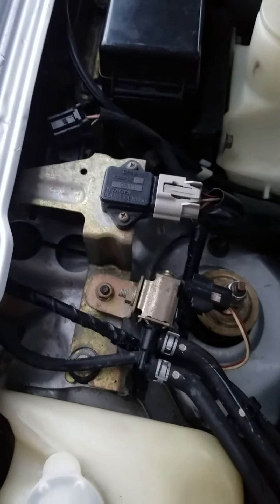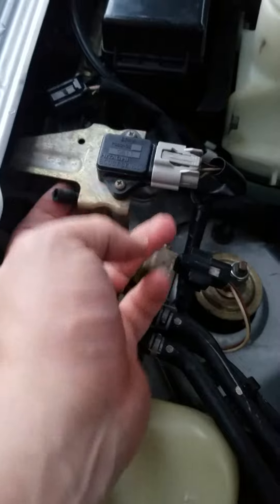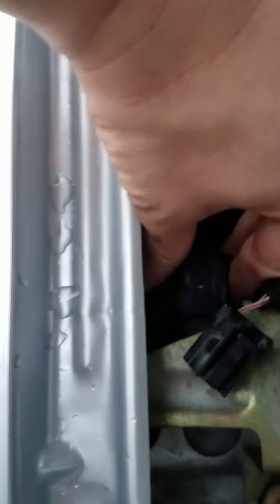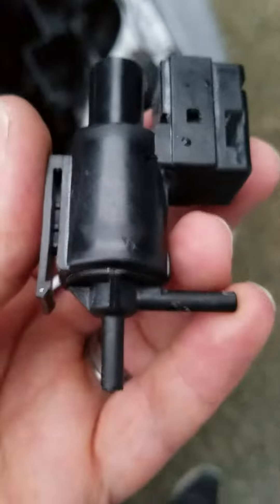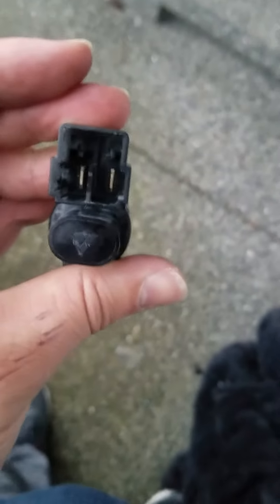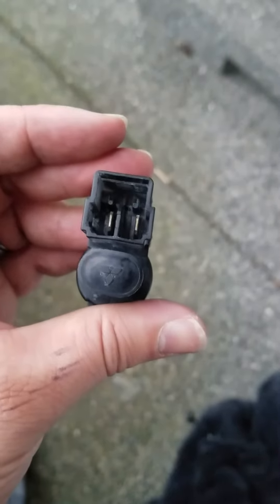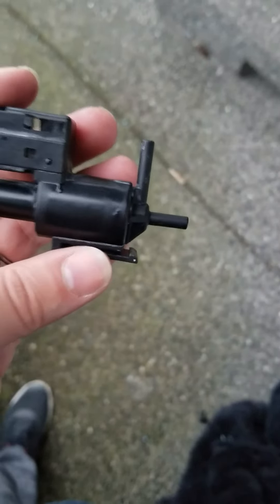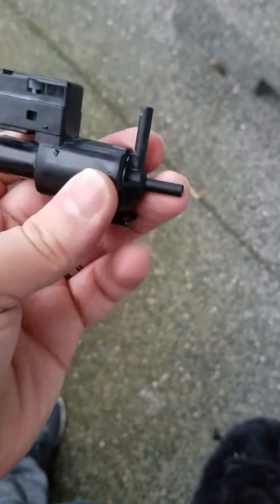Part 3 P0106 map solenoid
My cel came back on so onto step to the map solenoid. Going to take it off clean and test it to see if it clicks over with a 12 v power source. There are plenty videos to do this. I just wanted to show everyone where the map solenoid is.